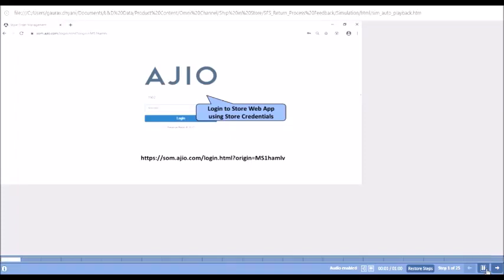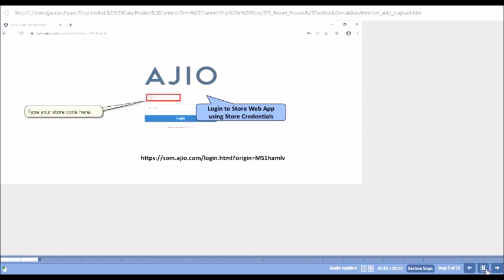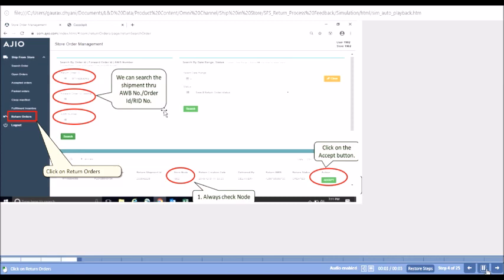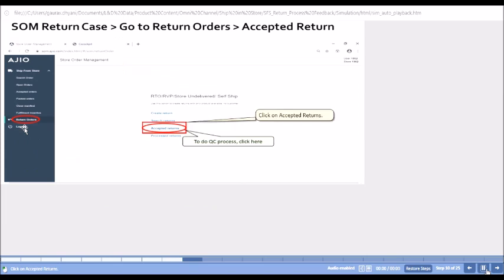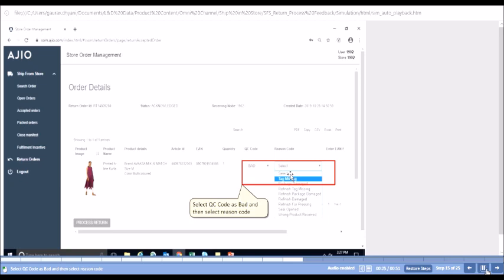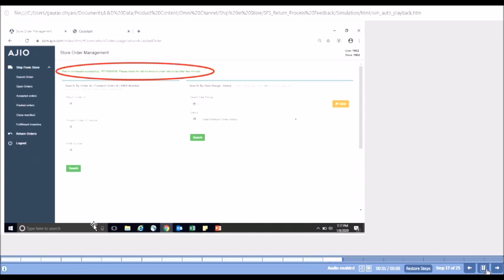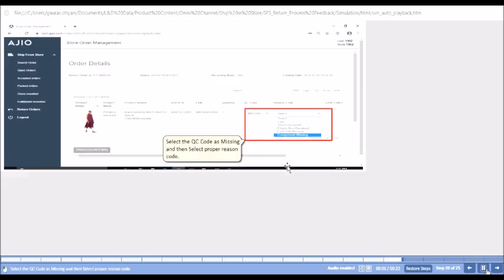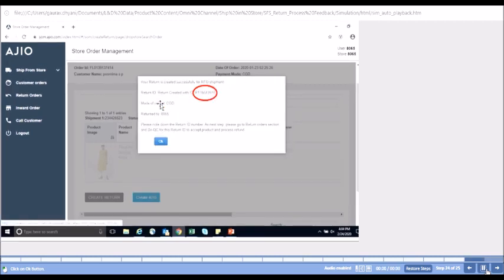Omni Channel order cancle process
Ril Omni Channel cancle process on Sap